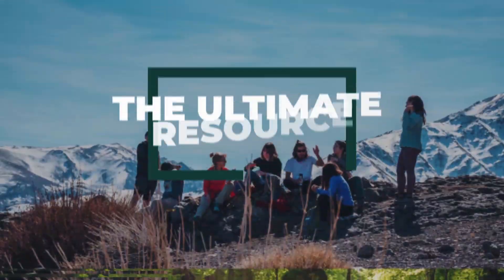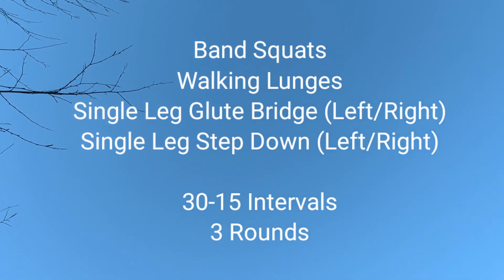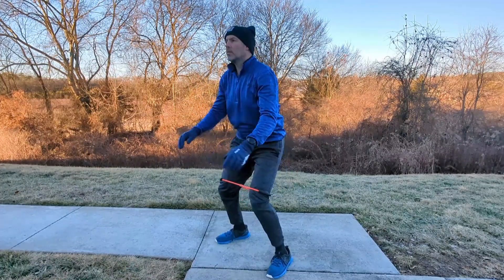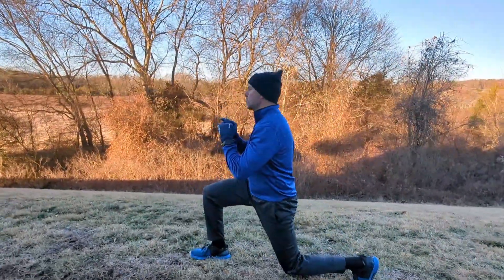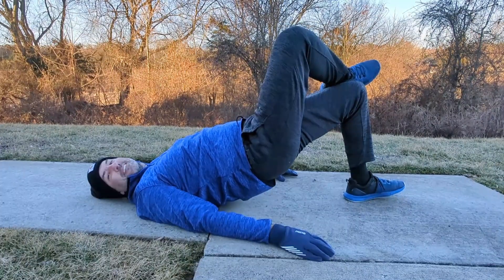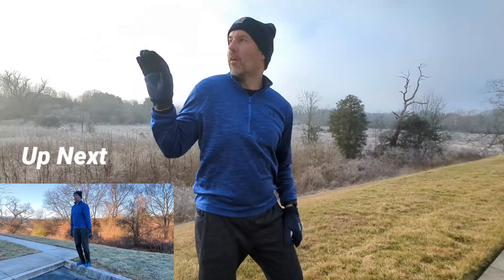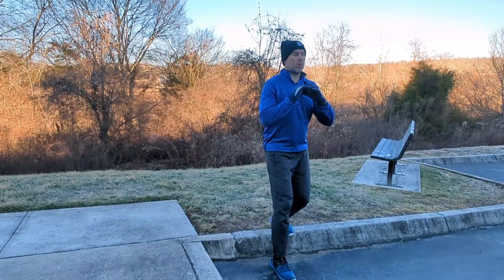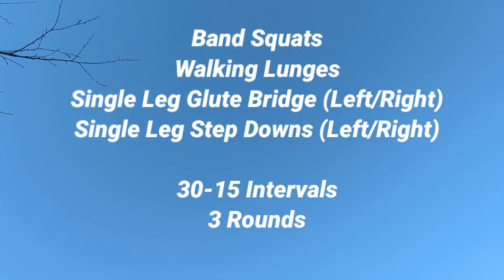Day 11 Of Sofa To Summit | A 30 Day Fitness Journey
Today is Day 11 of Sofa To Summit, and it's leg day!

to receive the full program, delivered to your inbox as well as all of the tools and resources that you need throughout the 30 days.

Today's workout will be a 30-15 interval workout. Do each exercise for 30 seconds followed by 15 seconds of rest. Adjust the intervals as needed and modify the exercises as necessary.

The exercises are:

Band Squats
Walking Lunges
Single Leg Glute Bridge
Single Leg Step Down

I'm happy to have you on this journey with me. Please post below with any comments or questions.

With gratitude,

Scott Colby
The Grateful Hiker